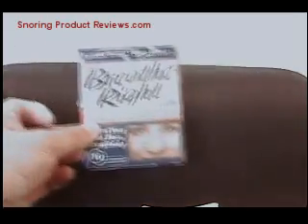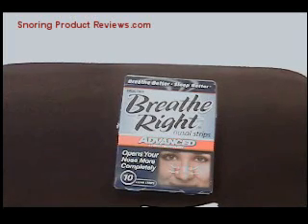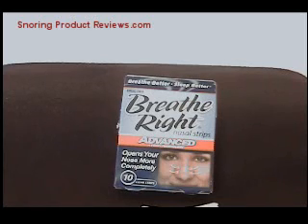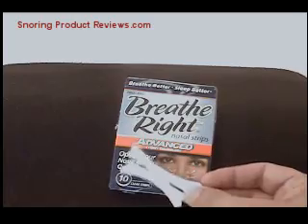REVIEW: Breathe Right Nasal Strips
Product review of Breathe Right Nasal Strips as a snoring remedy.  Review by SnoringProductReviews.com.